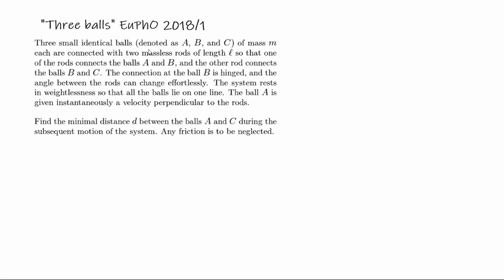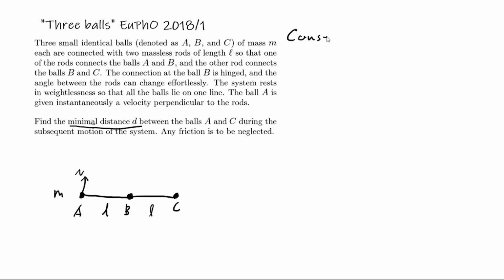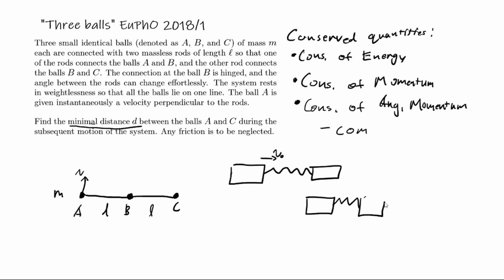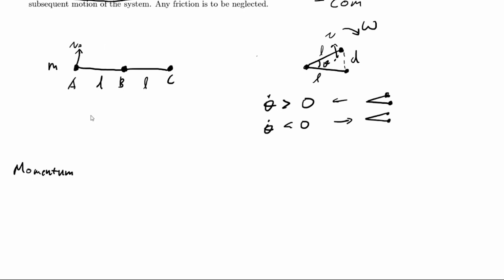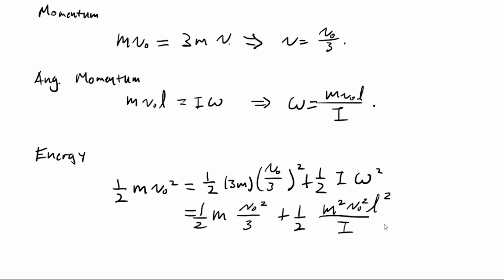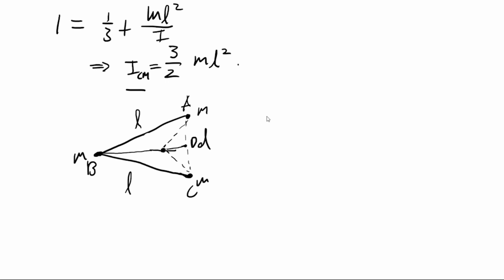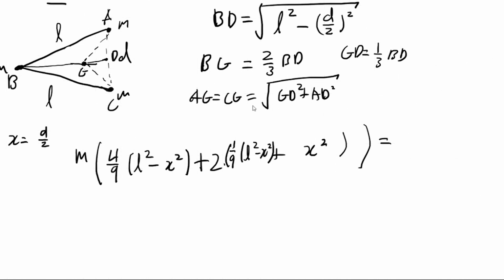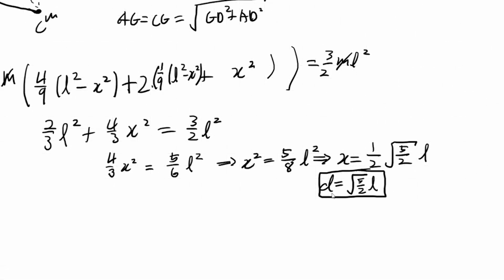An Insanely Elegant Rotational Mechanics Problem | EuPhO 2018 Problem 1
In this video, an elegant rotational mechanics problem is covered. This problem utilizes several concepts including conservation of momentum, conservation of angular momentum, and lastly conservation of energy. Lastly, a bit of geometry involving the centroid, medians, and center of mass is used. The problem is extremely fun to solve.

This problem is from EuPhO 2018/1, the European Physics Olympiad 2018. This is similar to many problems found in olympiads like the united states physics olympiad, though quite a bit more difficult than the F=ma competition/exam. It is still relevant because it is an excellent problem

If you compete in math competitions like the AMCs or AIME, this problem might be well suited to you because it uses geometry!